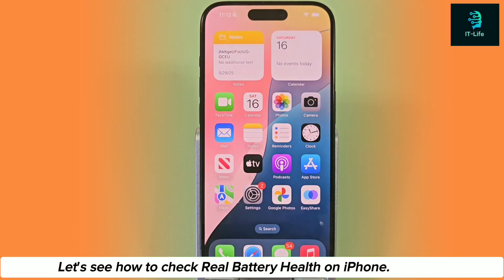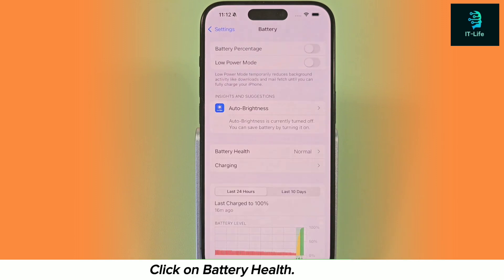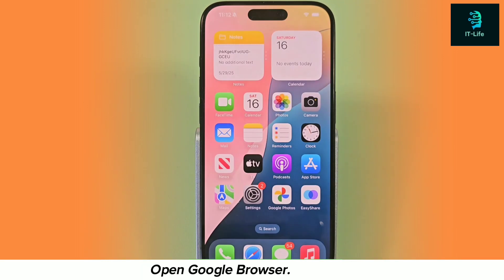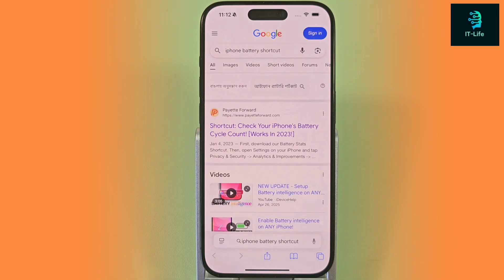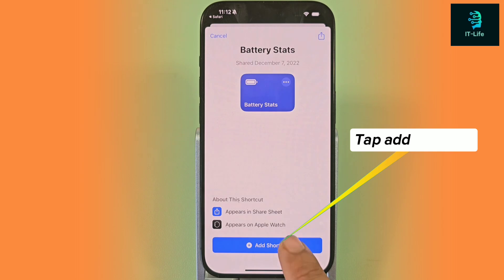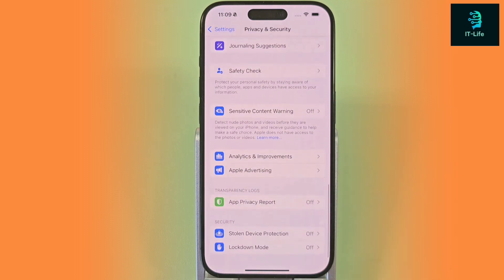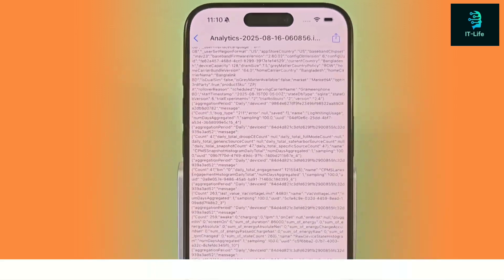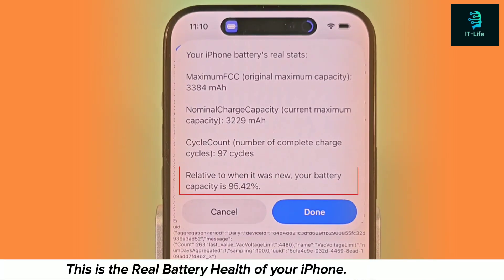How to check real battery health on iPhone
How to check true battery health on iPhone. iPhone shortcut real battery health. iPhone shortcut real battery health iOS 18. how to check actual battery health on iPhone. iphone battery health check.